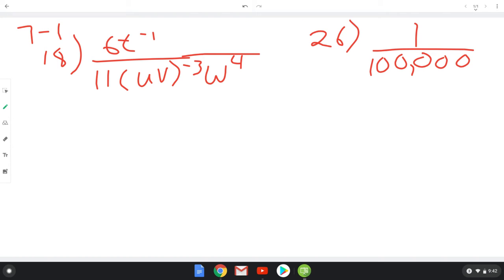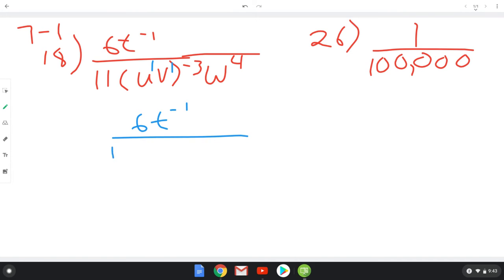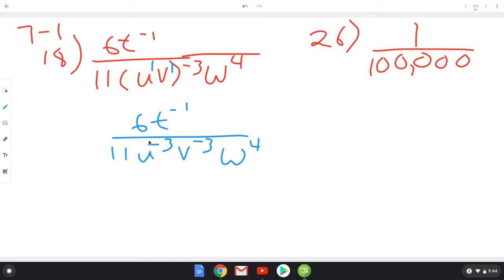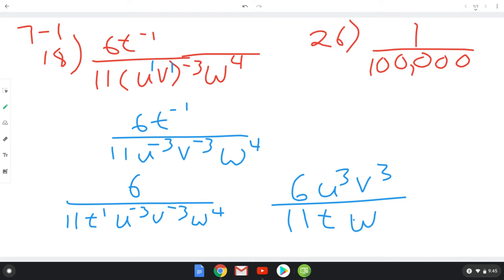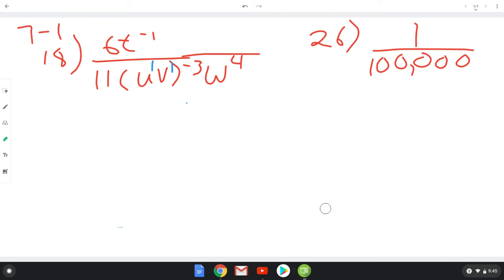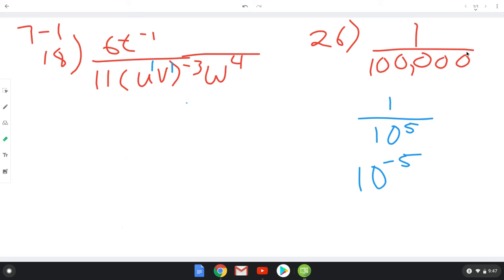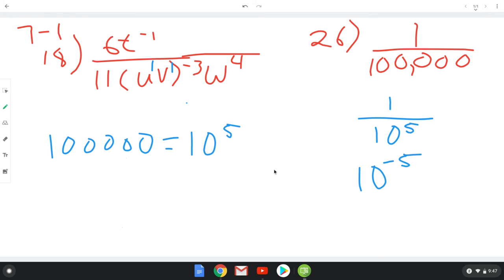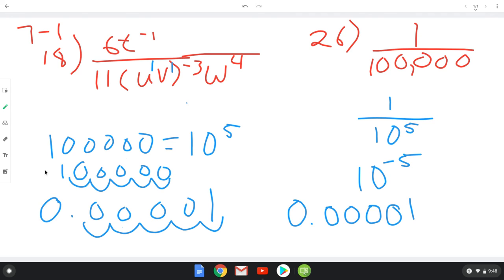7-1 exponents and powers of ten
Review of 7-1